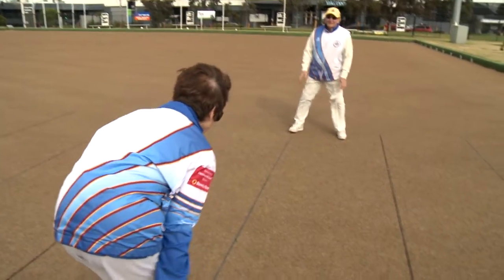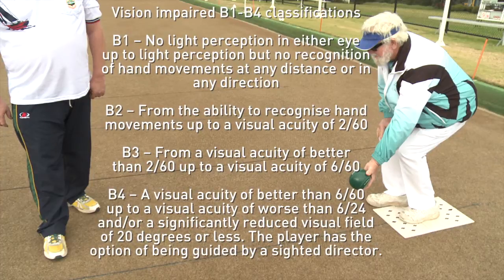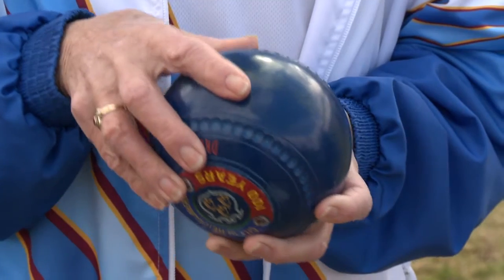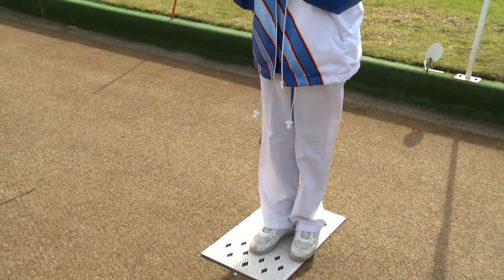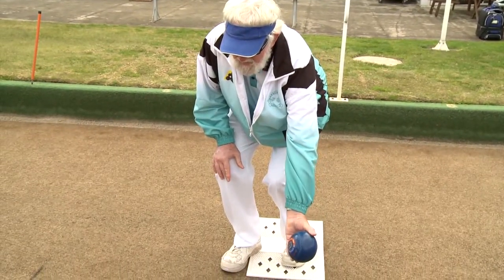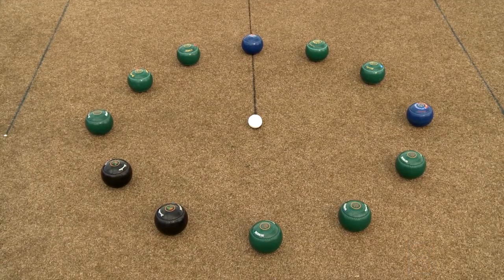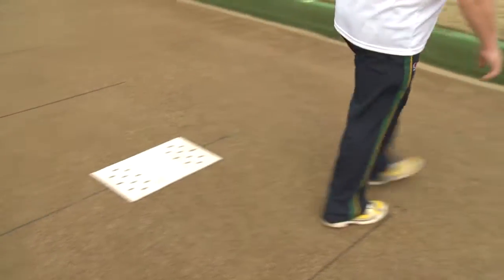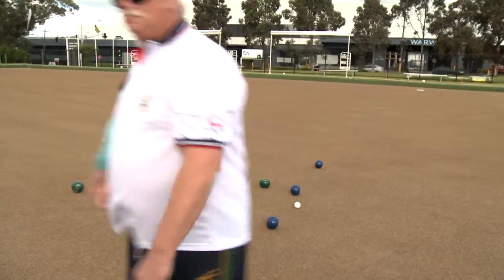The Vision Impaired Bowler - Coach's Guide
A guide for coaches and directors on how to help the Vision Impaired bowler. Produced by Bowls Victoria and Bowls Australia.